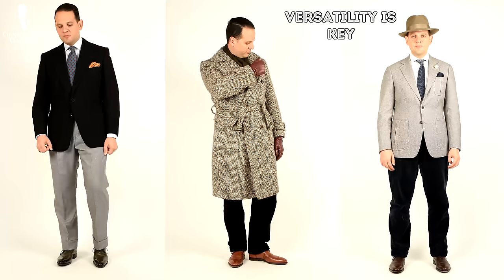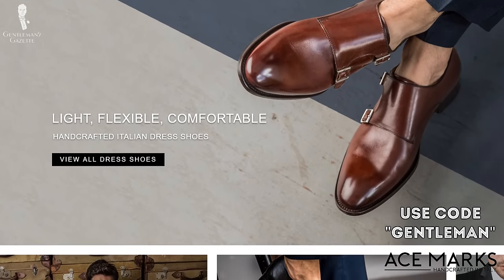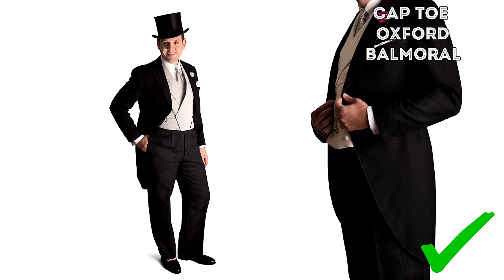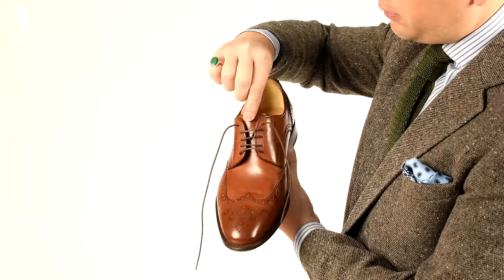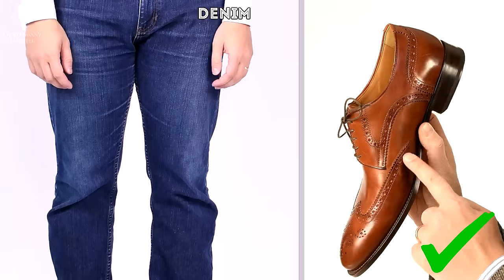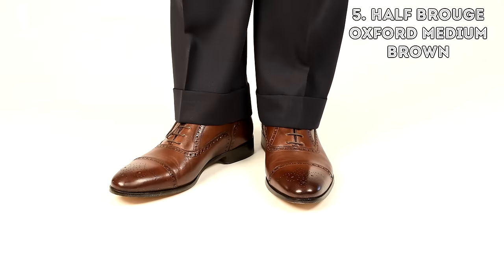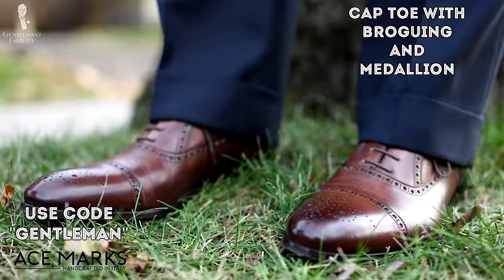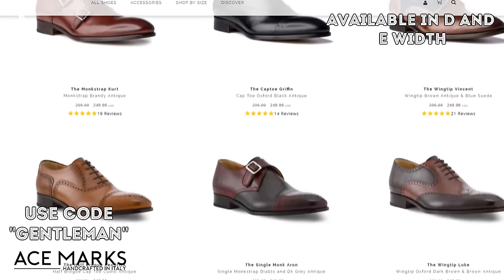5 Dress Shoes Every Man Must Have - What Leather Men's Shoes To Buy - Which Ones To Purchase First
This video was brought to you in collaboration with AceMarks. You can find all the leather shoes shown in the video on their

Interested in the shoes I'm wearing?
Make sure to use the code gentleman to get an even better deal!
CODE: gentleman

00:00 Introduction

First, by the way, all of the shoes you can see here are from Ace Marks, a supplier of handcrafted Italian men's dress shoes and I liked them because they are hand-burnished and they provide a really good value under $300. I've had their shoes in my closet from the beginning and I liked them because they fit me extremely well.

5 Dress Shoes You Need To Start Your Collection

02:02 Black Oxford Shoes
It's an all-time classic, especially as a captoe. Also, unlike brown, black comes just in one shade and so you don't have to invest in dozens of black shoes but one is really a staple that you must have.

You can wear it with two-piece suits, three-piece suits, particularly in navy, charcoal, and grey, and any kind of other business appropriate suit. It's also good with blazers, maybe a navy blazer with gray flannel slacks or you can wear it with your tuxedo for Black Tie events, your dinner jacket, alternatively, also for white tie or for formal morning dress.

03:50 Brown Derby Full Brogue Wingtip
A derby is less formal than an Oxford. The Derby has an open lacing system and because of that, it's more flexible so when your feet are tired and they swell and get bigger, it's a more comfortable shoe than an Oxford. Because of that, I like it for traveling. I would choose a medium brown color such as this antique brown cognac from Ace Marks; it's very versatile and because they are hand polished and hand burnished, you see different shades of brown at the tip of the shoe than for example at the bottom.

04:56 Loafer
 It's a slip-on shoe, it's casual, it's an entirely different style from the other two, yet it's a timeless classic. It's really easy to dress up or down and they come in different variations; you can have tassel loafers and sometimes people think they're old-fashioned yet actually have them quite young-looking and modern but if you don't like that, go with a penny loafer because they're really classic and they're called that way because you used to be able to put a little penny in the front opening. For versatility, I'd go with a different shade in brown than you chose for your Derby wingtip.

06:07 Reddish Double Monk Strap
It's very versatile, it's stylish, and it's young, and it's just different than all the other shoes that you already have in your wardrobe at this point. This model from Ace Marks comes in a brandy antique Brown which means it was hand polished and hand burnished to achieve different color tones.

07:35 Medium Brown Half Brogue Oxford
Here, I have an Ace Mark shoe in a lighter antique tan which is once again different than all the other brown tones in my wardrobe. It has a captoe with nice broguing, a medallion, and it's less casual than the full wingtip Derby shoe. I'm adding it to the collection because it's kind of an in-between the more formal Oxford and the more casual Derby. It fits right in between because it doesn't have a wingtip but it has broguing, yet at the same time, it's an Oxford and not a Derby.

So if you invest in these five shoe styles, you truly have an extremely versatile dress shoe closet and you can hold off on investments and maybe invest in other parts of your wardrobe.

SHOP THE VIDEO:
1. Mid Blue Silk-Wool Pocket Square with Hunting Motifs
2. Knit Tie in Two-Tone Chartreuse and Grey Silk
3. Shadow Stripe Ribbed Socks Navy Blue and Red
4. Monkey's Fist Knot Cufflinks